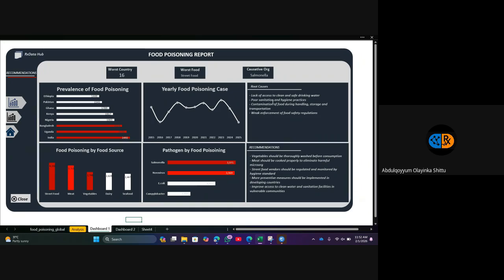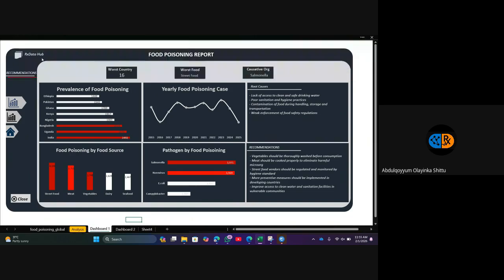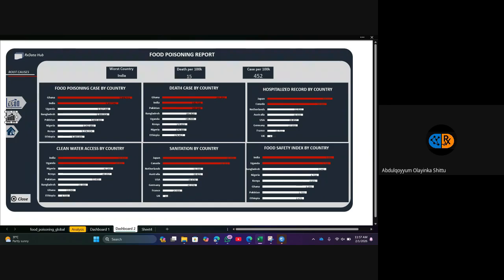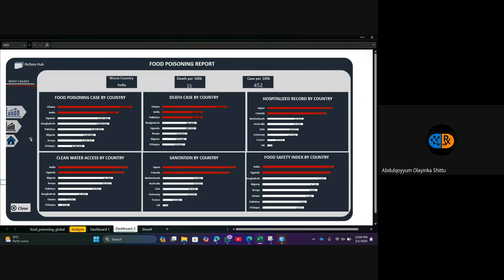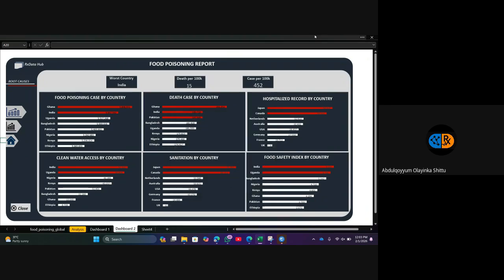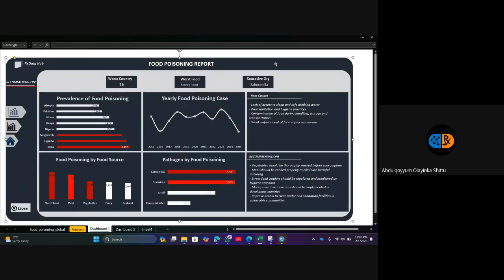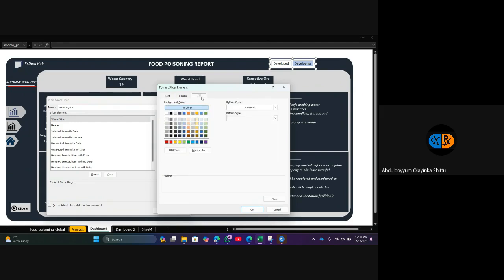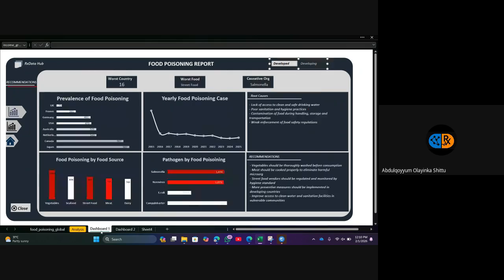FOOD POISONING | Full Data Analysis Project (Part 3)